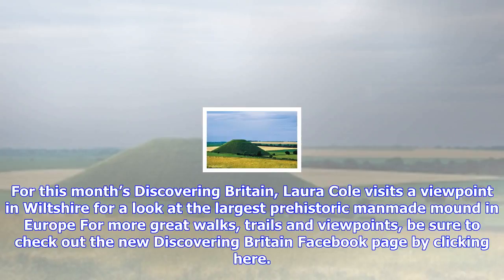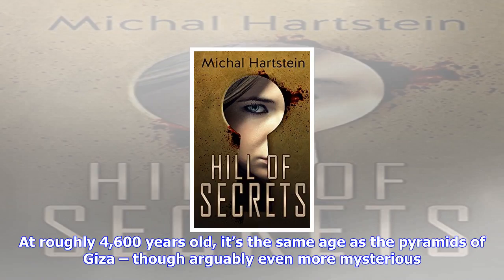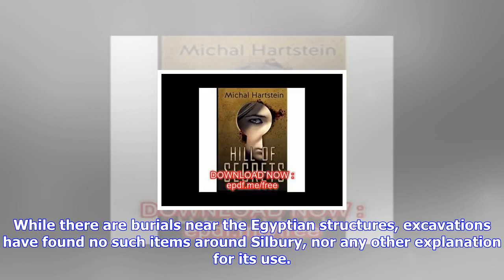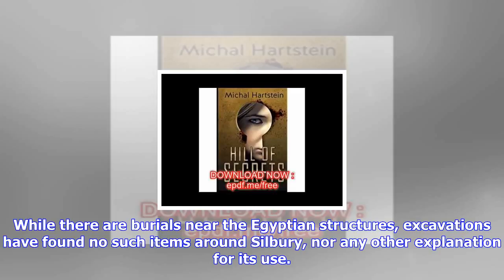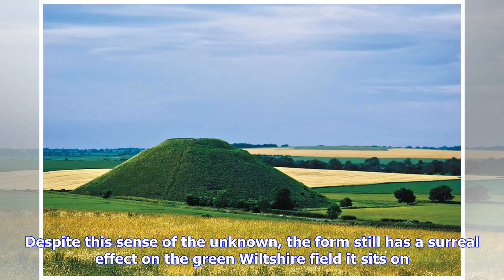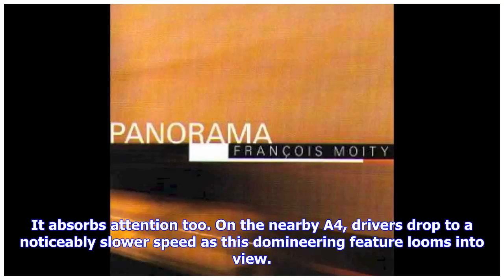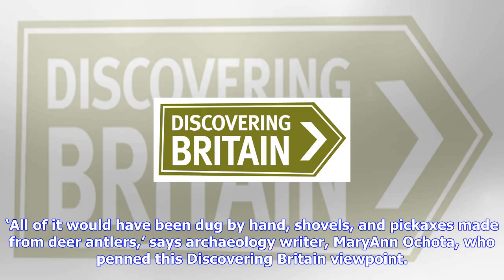Breaking News | Hill of secrets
Hill of secrets
Hill of secrets

For this month’s Discovering Britain, Laura Cole visits a viewpoint in Wiltshire for a look at the l...